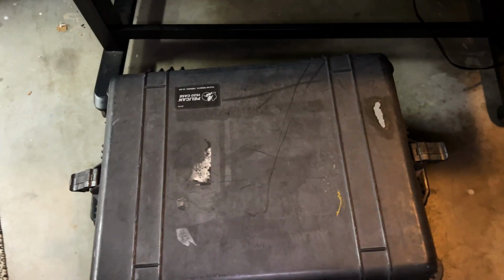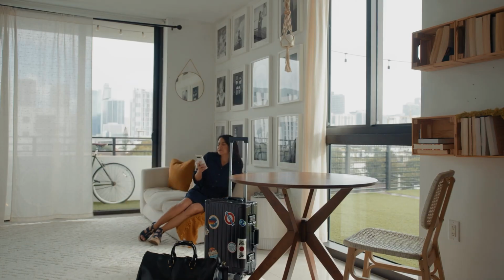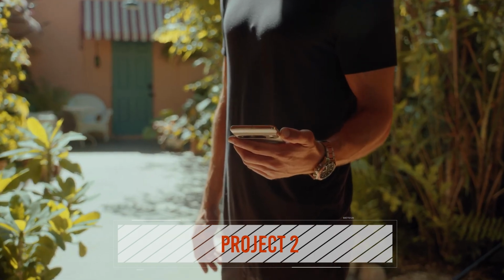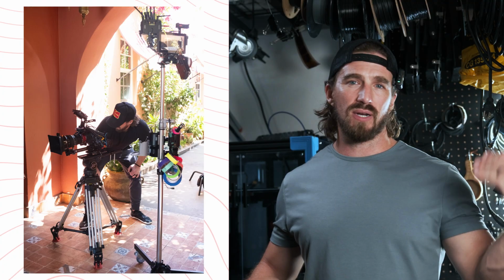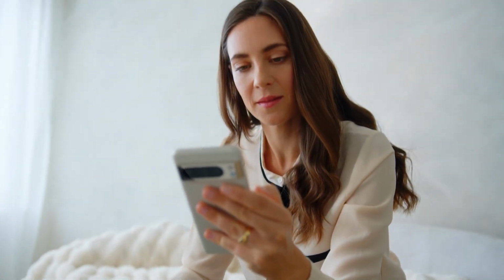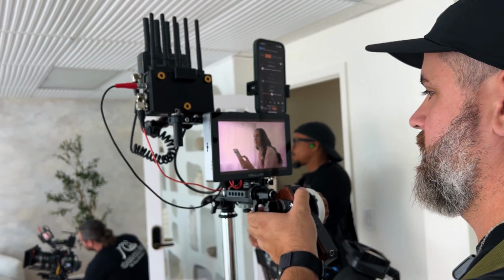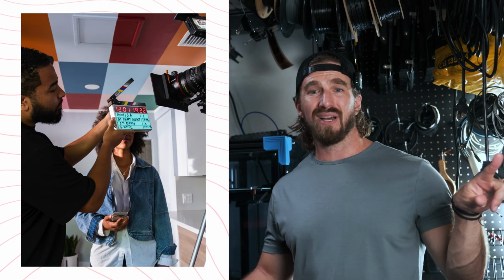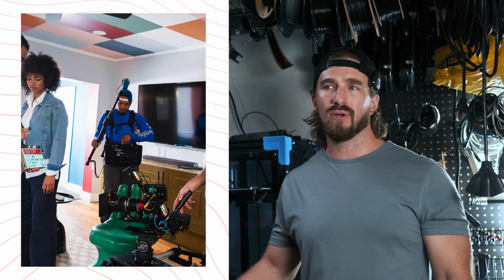How I Got a High-End Look With Budget Lights (4 Set Examples)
🎬 In this video, I break down the exact lighting setups I used across four recent video projects—all using a single compact lighting kit packed into a Pelican 1620 case.

Whether you're working with small crews, tight spaces, or limited budgets, this video shows you how to maximize natural light, compact LEDs, and simple modifiers to create high-end results.

Neewer Sock diffusion

How I lit a studio apartment with just sunlight + 2 lights
Outdoor lighting with no room for diffusion
Creative bounce + mirror tricks for indoor setups
Using tube lights + negative fill for contrast
What fits inside my travel lighting case (gear list below)

 Lighting Gear Used:
Zhiyun  B500
Zhiyun MOLUS G300
Zhiyun 100W RGB Tube Light
GVM 300W RGB
SmallRig Fresnel, reflector dishes, 5-in-1 bounce
White muslin, negative fill

🧳 Lighting Kit Packed in Pelican 1620
I consolidated everything into one case—no more juggling multiple bags.

💬 Have questions about the setups or lighting tricks? Drop them in the comments—I’ll respond or show a deeper dive in a future video.

📸 Follow my BTS on Instagram: [@grahamt.white]
📬 Book me for commercial work: [EngrainCo.com]

MY GEAR
►My key light
►My fill light
►Favorite tube light
► Main Camera
► Main lens
► my go to 120 film
► my go to 35mm film
► variable ND filters
► my camera bag